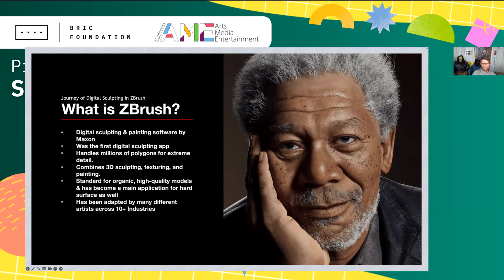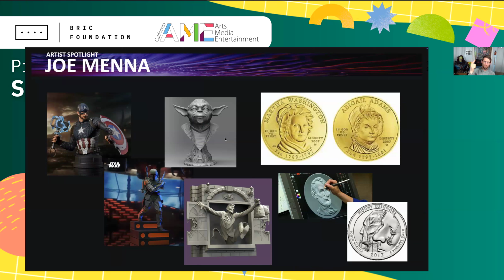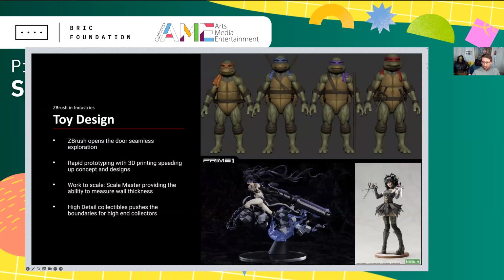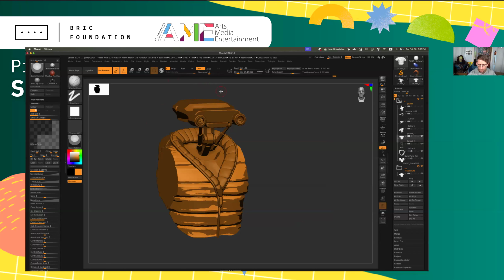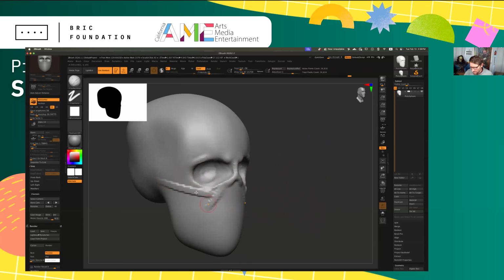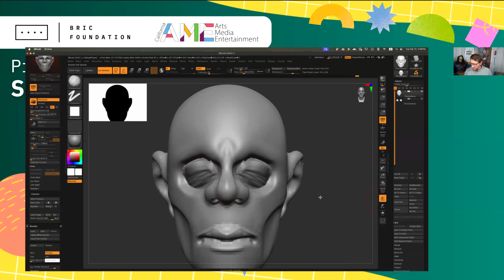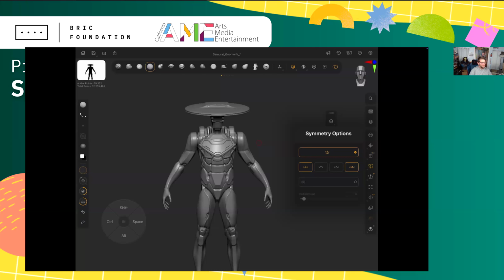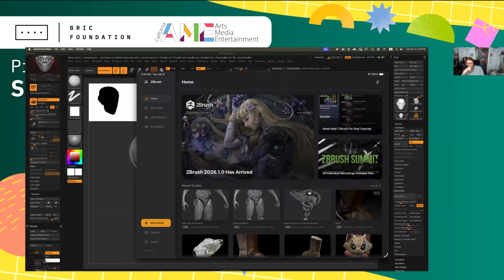BRIC Speaker Series: Journey of Digital Sculpting in ZBrush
Paul has been a member of the ZBrush development team for 18+ years. He is responsible for developing and enhancing the digital sculpting pipelines at multiple area studios, working with artists ranging from feature animators to toy designers. As part of the Maxon team, Paul travels to various studios and schools, giving live demos and offering educational and artistic support.